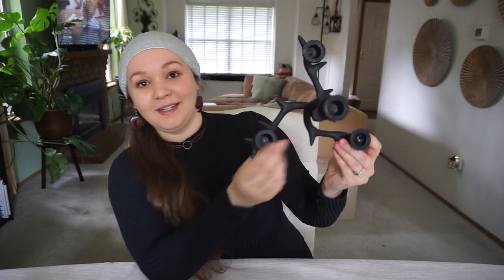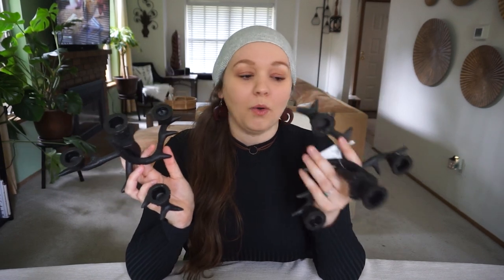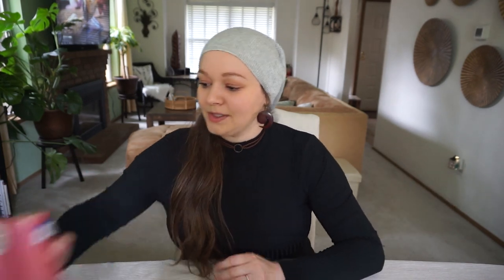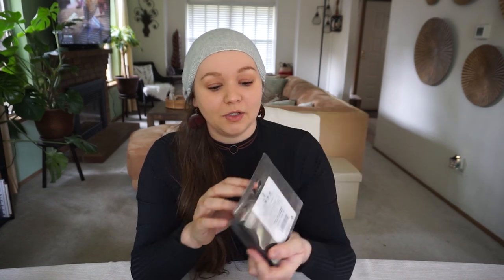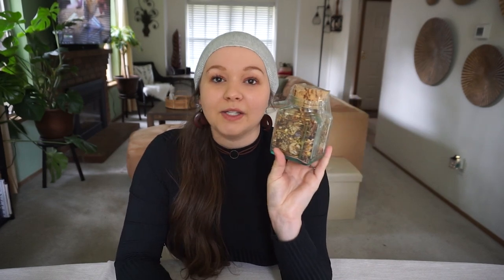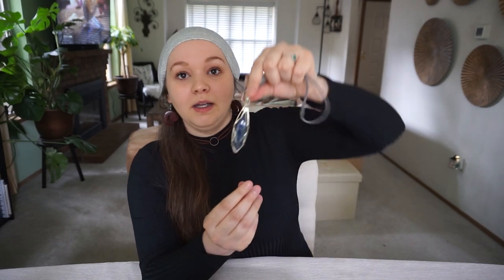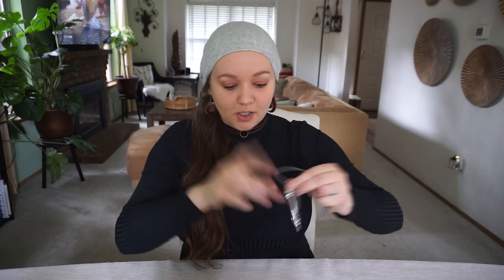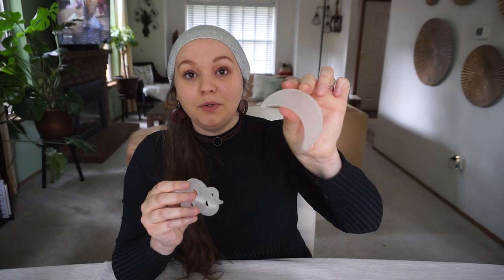HUGE WITCHCRAFT HAUL: Thrifted Occult Supplies, Crystals, Altar Tools, Vintage Witchcraft Supplies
If you are interested in Jessica's incredible wire wrapping services, you can contact her here:

Timestamps:
00:00 Intro
01:00 Candle Holders, Offering Bowls
04:00 Witchy Book
04:44 Vintage Witchcraft Supplies
06:25 Spell Candles, Candle Magic
07:25 Spell Jars, Spell Bottles
10:02 Crystal Collection
13:06 Athame, Witchy Altar Tool